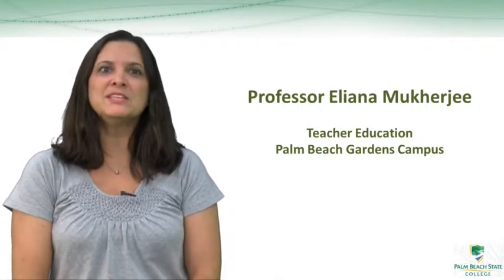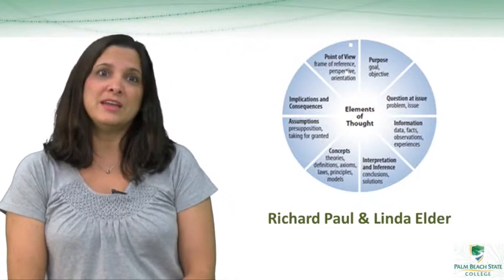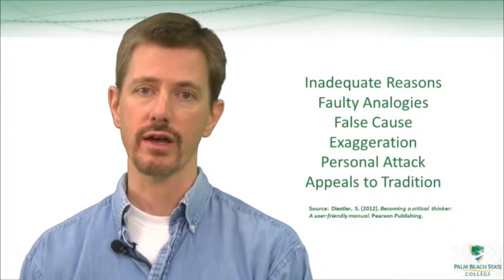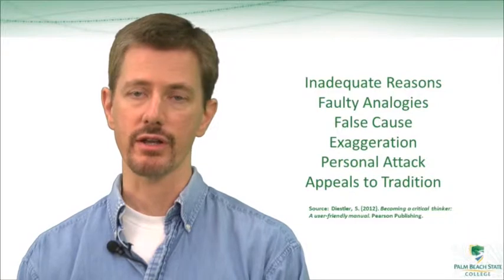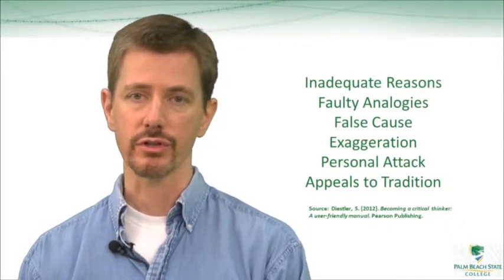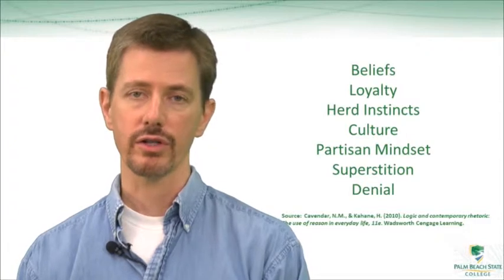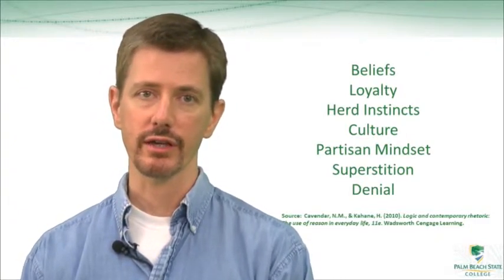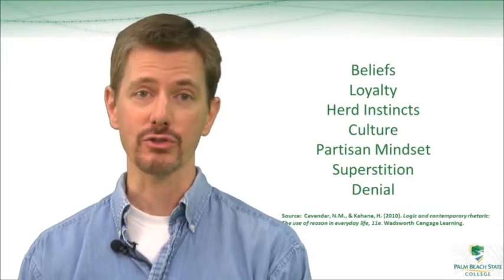Module 4: Identifying and Overcoming Obstacles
What obstacles do students face during the process of thinking critically? What can educators do to help? Answers to these questions are considered as this topic is discussed.